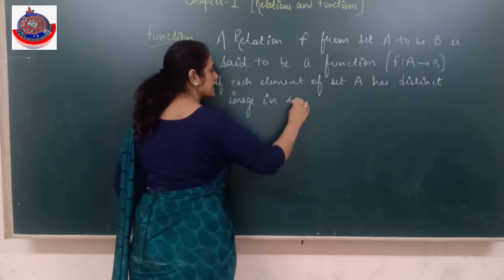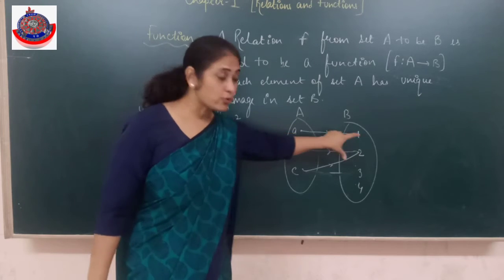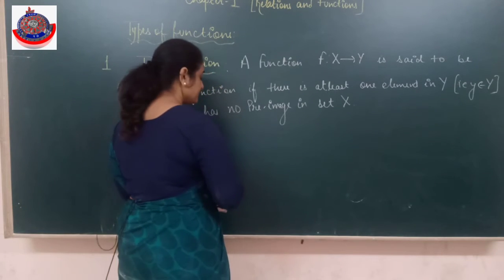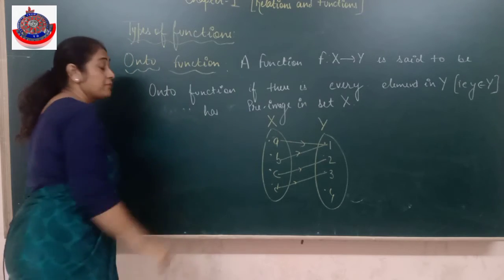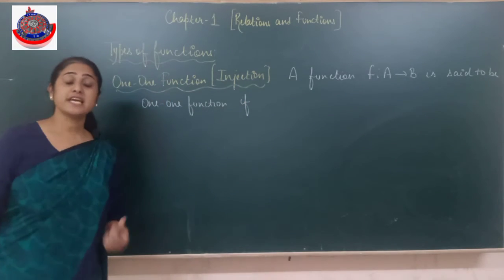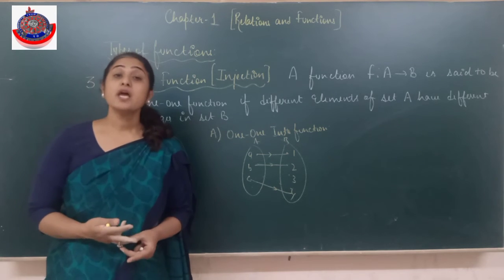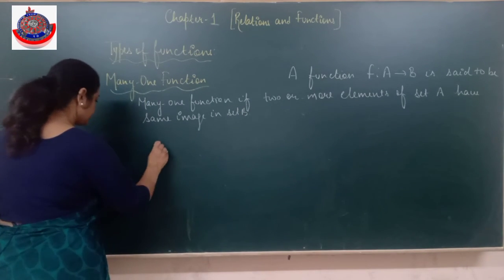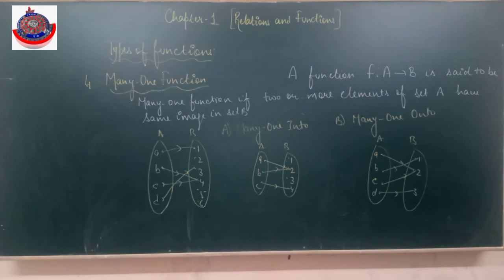Class XII, Maths, Introduction and Types of Functions